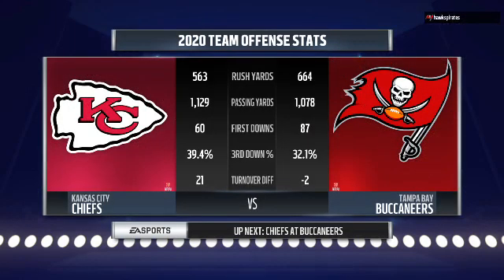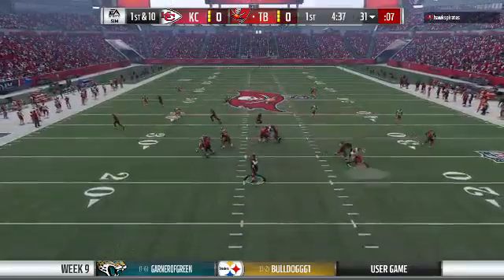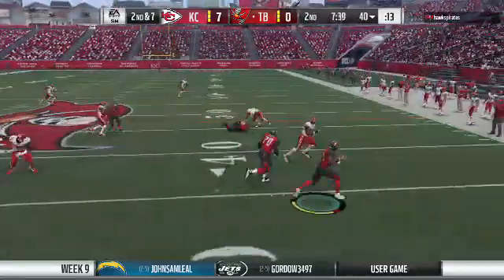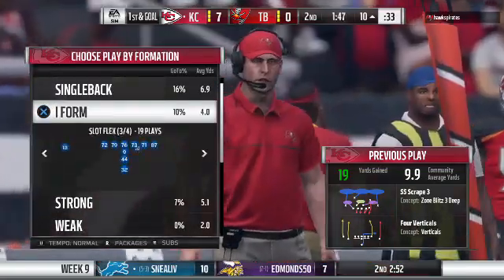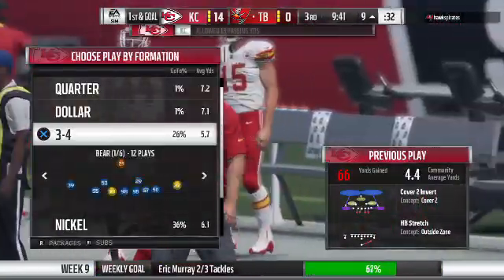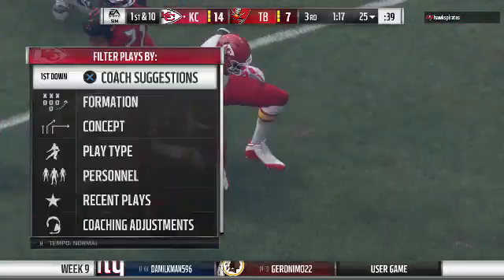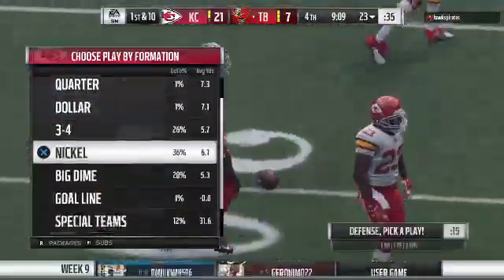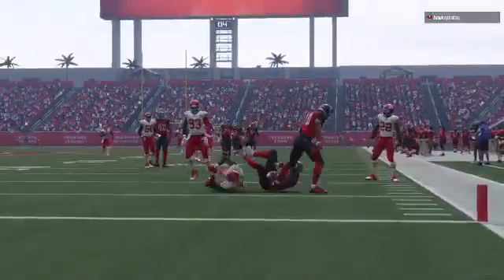TGT chiefs v buccs